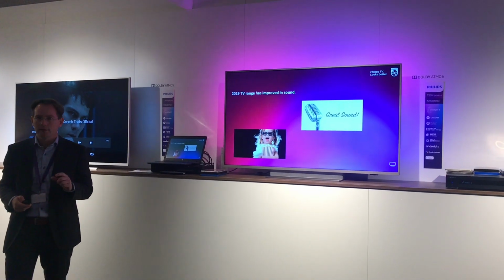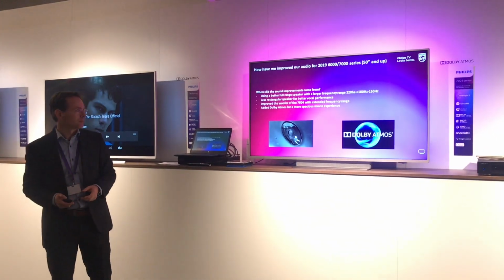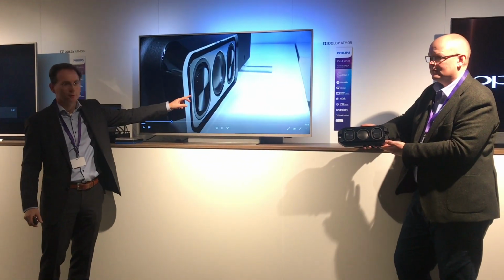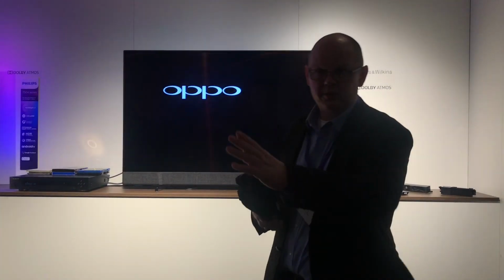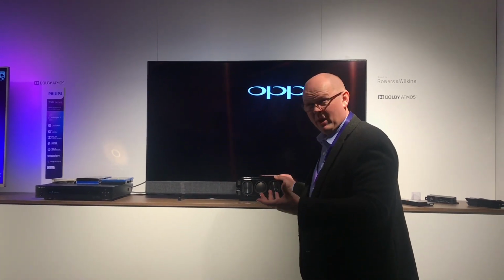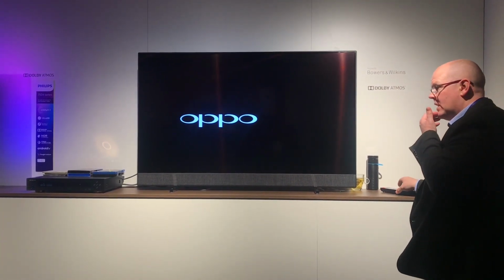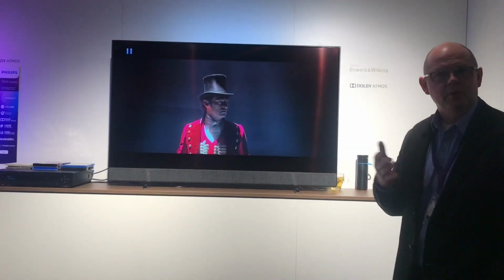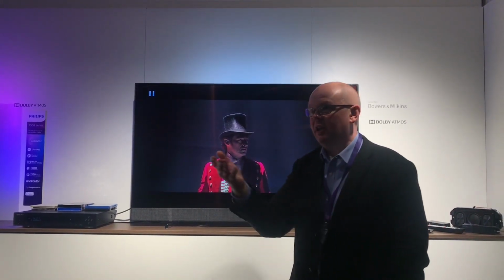Philips talks B&W audio & Dolby Atmos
Philips Europe unveiled its 2019 TVs in Amsterdam. Most of the TVs support Dolby Atmos, and B&W audio was introduced in the first LCD model.

Parts of the video have cut out due to copyrighted video or audio sequences being used.